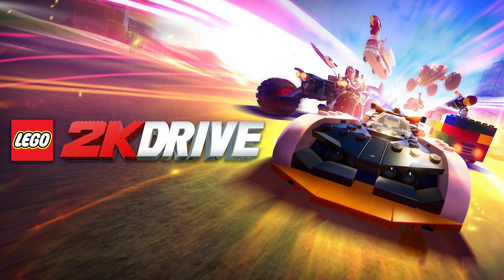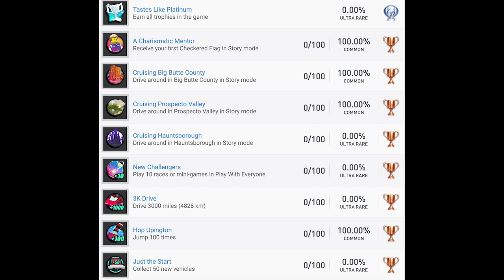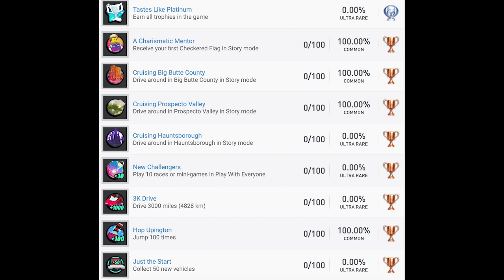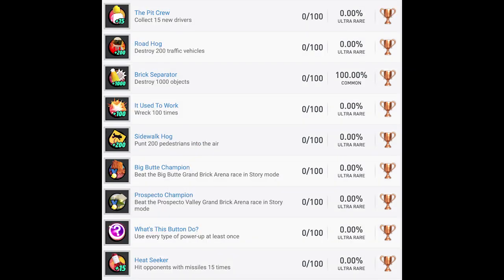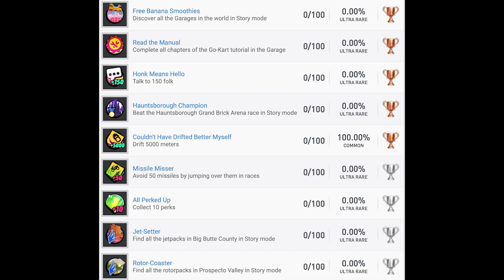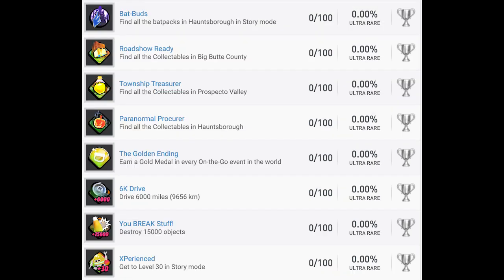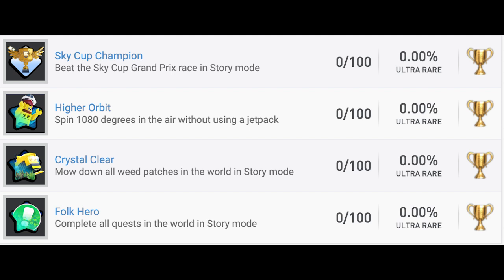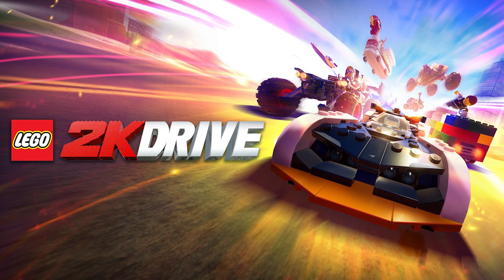Lego 2K Drive Trophy List Analysis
My first look at the trophy list for Lego 2K Drive, an upcoming Lego racing game, looks to be an interesting and pretty easy platinum!